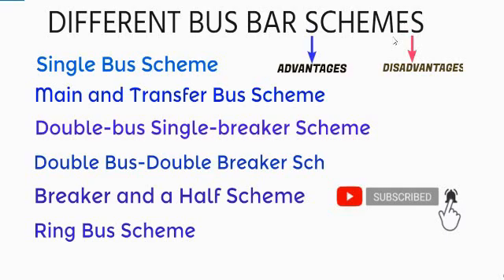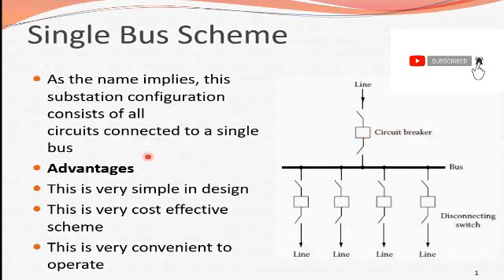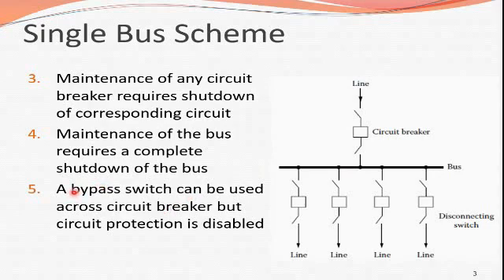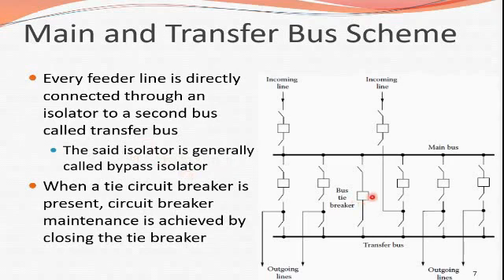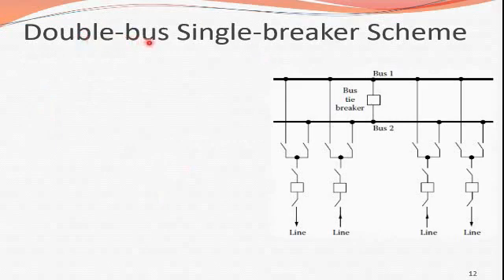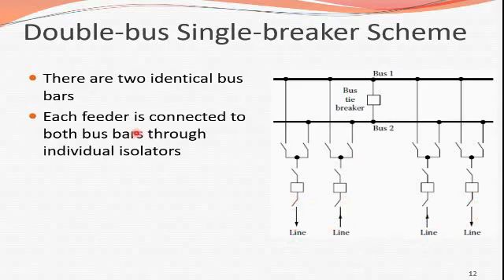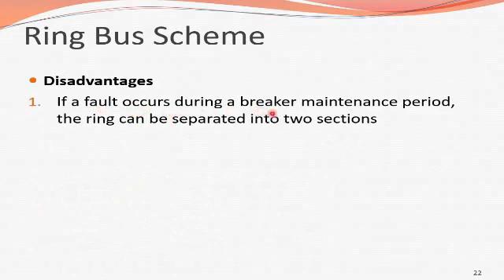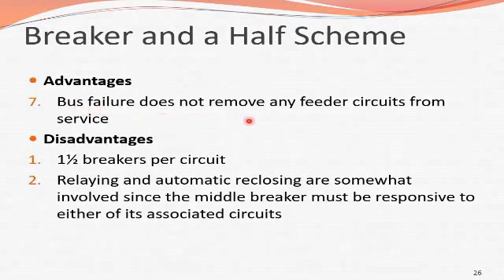All Bus Bar Schemes in Substation | Electrical power system | With Advantages and Disadvantages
In this video , we are going to discuss all six types of bus bar schemes .
1 Single Bus Scheme
2 Main and Transfer Bus Scheme
3 Double Bus-Double Breaker Scheme
4 Double-bus Single-breaker Scheme
5 Ring Bus Scheme
6 Breaker and a Half Scheme
Single Bus Scheme
As the name implies, this substation configuration consists of all circuits connected to a single bus.

Main and Transfer Bus Scheme
In this arrangement one or more buses is added to the single bus substation scheme.

Double Bus-Double Breaker Scheme
Feeders can be shifted to any one of the bus to allow maintenance of the isolated bus and circuit breakers.

Double-bus Single-breaker Scheme
There are two identical bus bars.Each feeder is connected to both bus bars through individual isolators.

Ring Bus Scheme
Provides a double feed to each feeder circuit, opening one breaker under maintenance or otherwise does not affect supply to any feeder.

Breaker and a Half Scheme
In this scheme, three circuit breakers are used for controlling two circuits which are connected between two bus bars.
Connect With
Engineering Knowledge With Bilal🔻

🔹 Why Colourfull Balls are used on Transmission line l Aerial marker balls uses and complete detail |